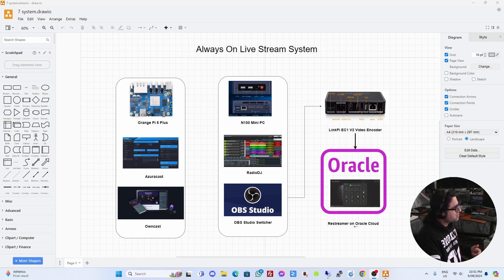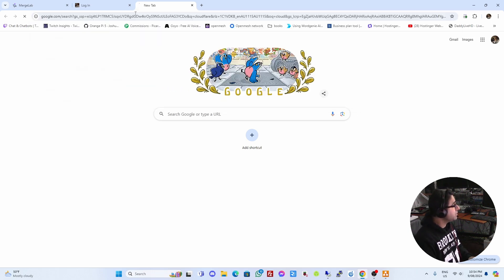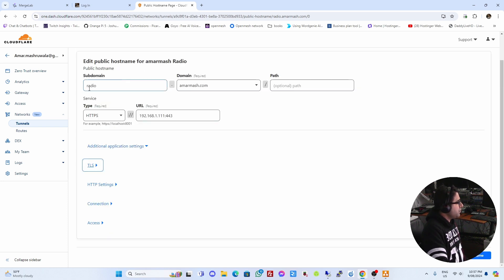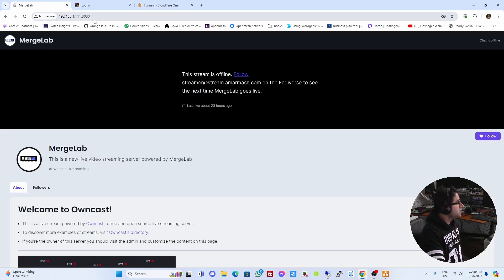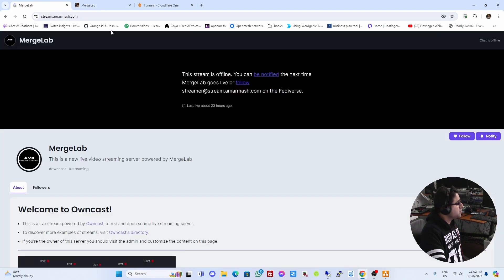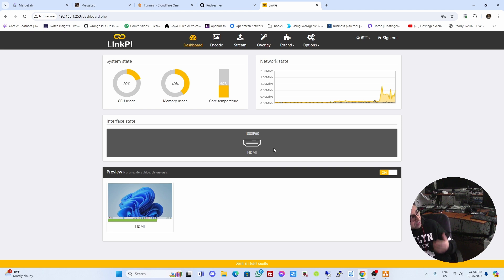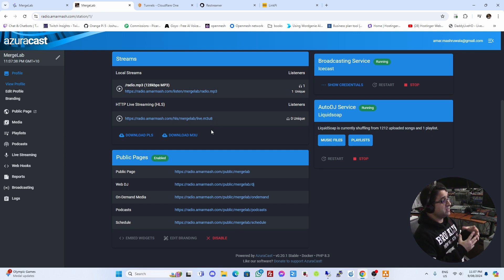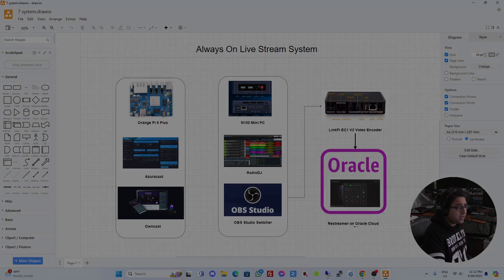Setup your 24/7 Livestream System with Cloudflare Tunnels, Subdomains and Hostinger (Part 2)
**Description:**
Welcome to Part 2 of our series on building a 24/7 livestream system on a budget! In this video, I will  show you how to secure your self-hosted livestream system using Cloudflare Tunnels and set up custom subdomains for easy access and embedding into any website.

🔐 How to secure your livestream system with Cloudflare Tunnels for safe, remote access.
🌐 Configuring subdomains for your Azuracast and Owncast applications.
📡 Pointing your livestream applications to subdomains in Cloudflare for World Wide Web access, and seamless embedding on websites.
🚀 Testing and verifying that everything works securely and efficiently.

Chapters:
00:00 Recap
00:47 Accessing using internal IPs without SSL
01:37 Cloudflare Setup
10:30 Linkpi ENC v2 Encoder Operation
11:00 Access OBS PC , Projector out to LinkPi ENC1 V2
12:40 Embedding Apps into Hostinger

- **Cloudflare Tunnels** for secure, remote access
- **Domain and Subdomain Setup** for Azuracast and Owncast
- **Custom Embedding** for easy integration into any website

Whether you're streaming video content or running an online radio station, securing your system is essential. This guide will ensure your setup is both secure and user-friendly, making it easier to share your content with the world.